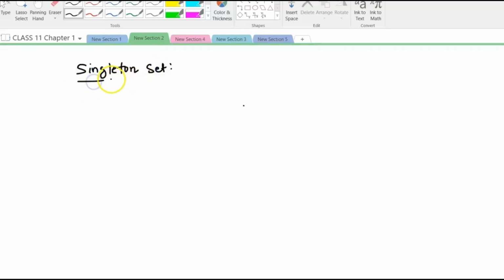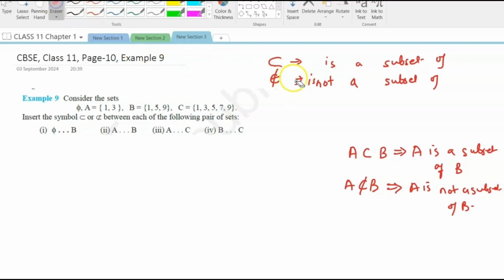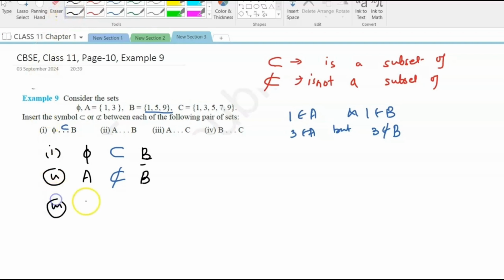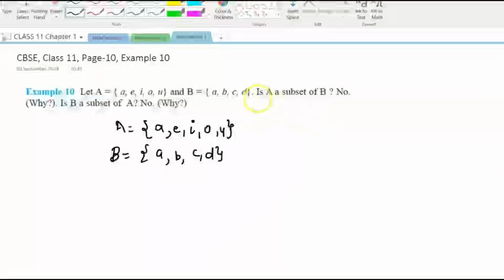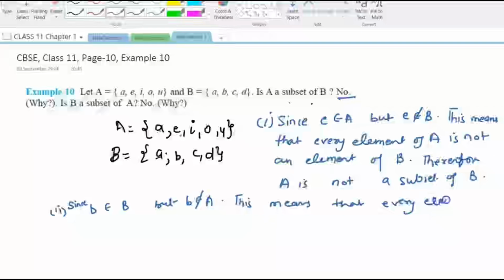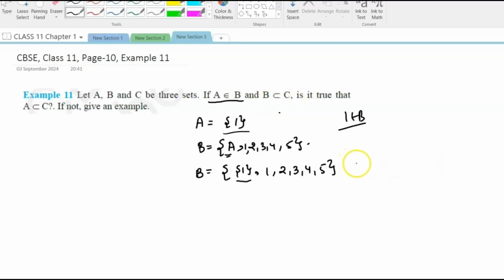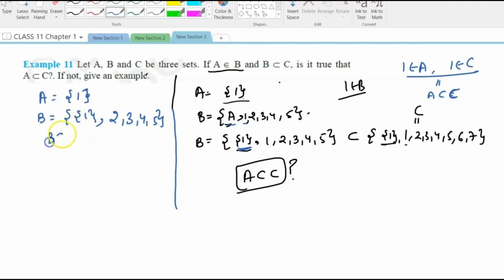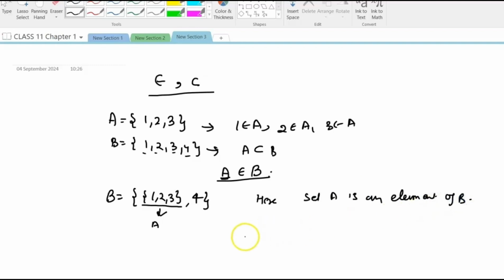Understanding Subsets: Singleton Set Explained + NCERT Class 11 Examples 9-11 | CBSE Chapter 1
In this video, we dive deep into the concept of subsets, starting with an explanation of the singleton set. We then solve Examples 9-11 from the NCERT Class 11 CBSE textbook, Chapter 1 on Sets. Whether you're preparing for exams or just brushing up on your basics, this guide will help you master the topic.

00:35 - What is a Singleton Set?
01:56 - Example 9 Solution
06:55 - Example 10 Solution
10:28 - Example 11 Solution